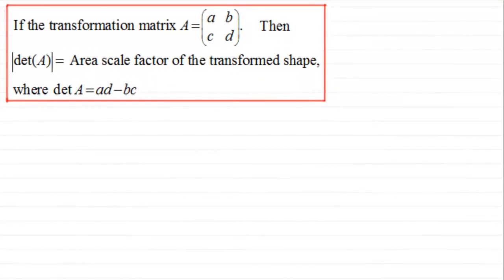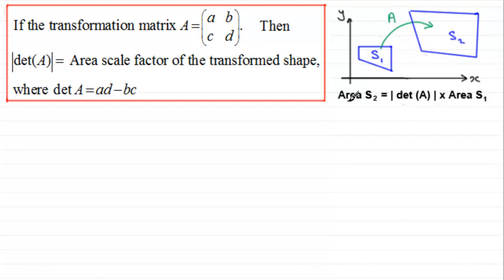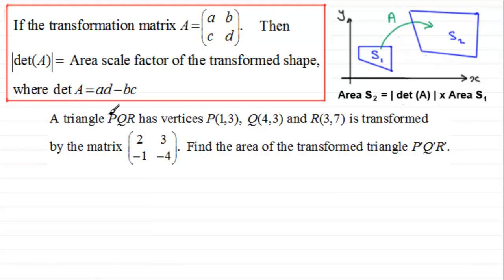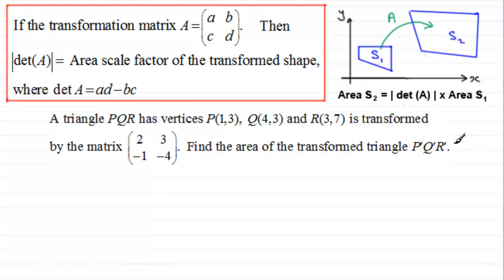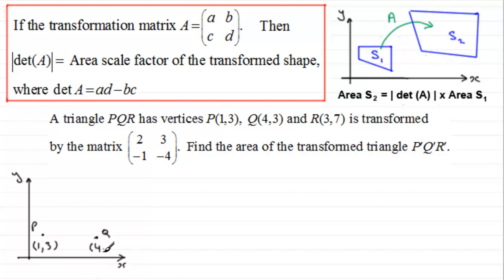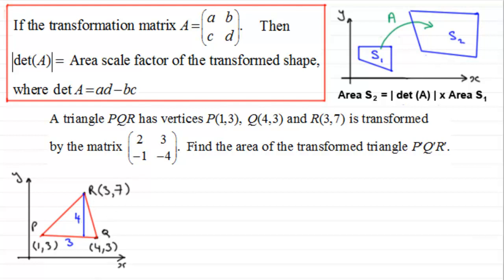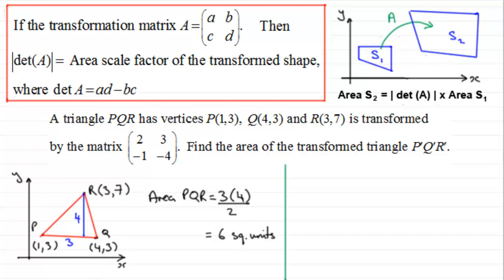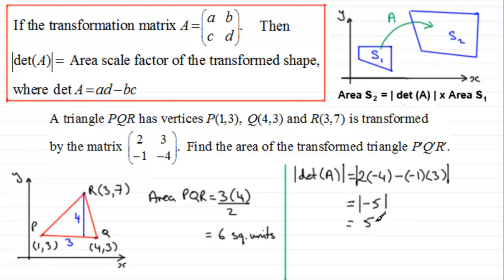Determinant of a matrix as the area scale factor : ExamSolutions Maths Tutorials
TWITTER and others on matrices